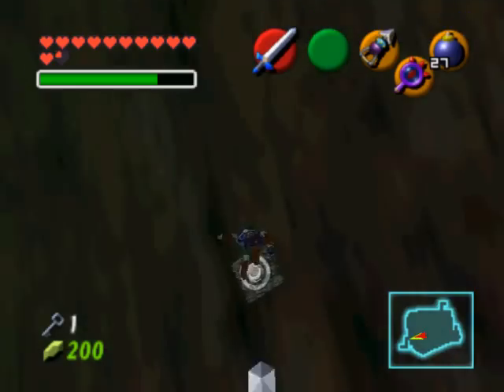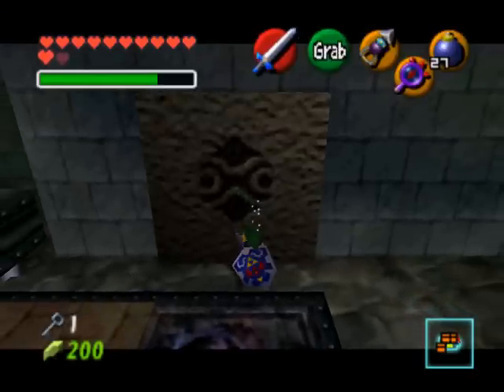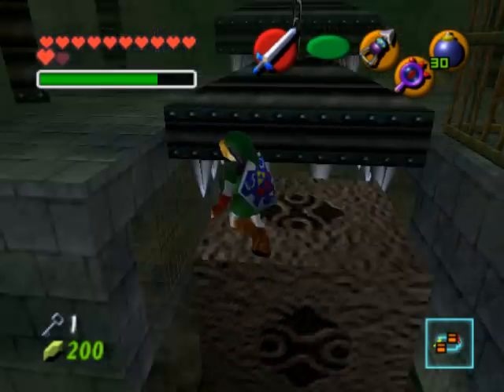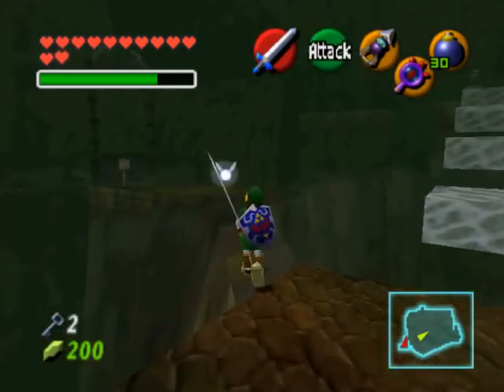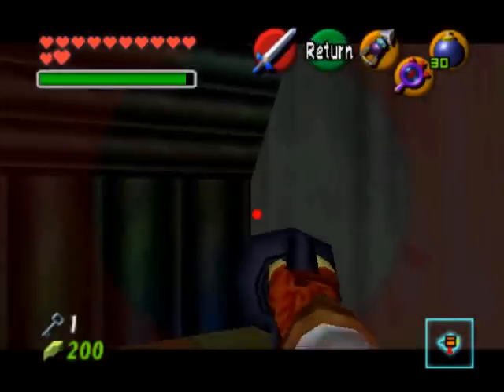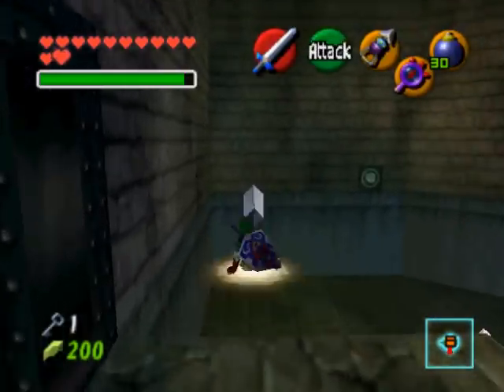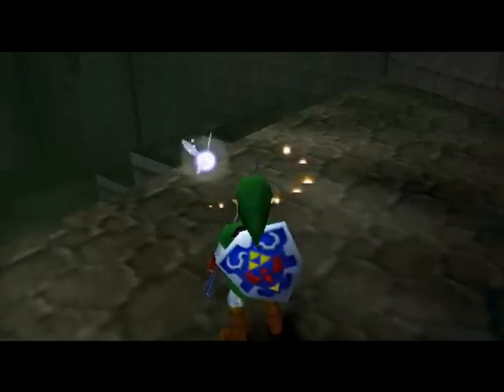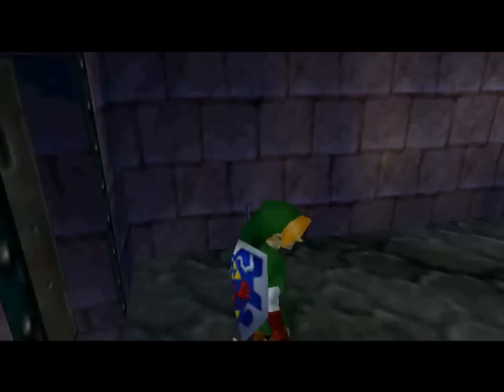UniGiant plays Ocarina of Time Master Quest (Ep XXI, Pt 3)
When the great land of Hyrule is threatened by the evil Gerudo king, Ganondorf, a young hero emerges from the secluded forest to fulfill his destiny and save the world from plunging into darkness. Follow me, UniversalGiant, as I play through one of the most influential video games ever made and one of my personal favorites with a challenging array of new dungeon designs: The Legend of Zelda: Ocarina of Time (Master Quest)!

Episode XXI: Shadow Temple
Part 3: It's raining death!

We finally get into the meat of the Shadow Temple including bottomless abysses we can only cross using invisible platforms and magical footwear, not to mention the memorable "rain of blades" room.